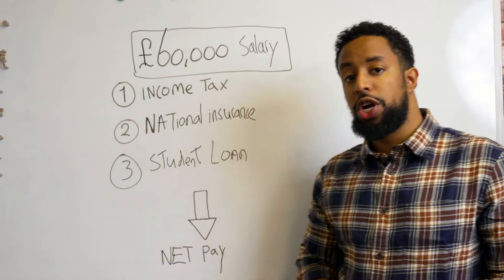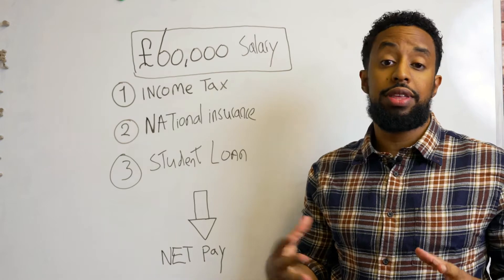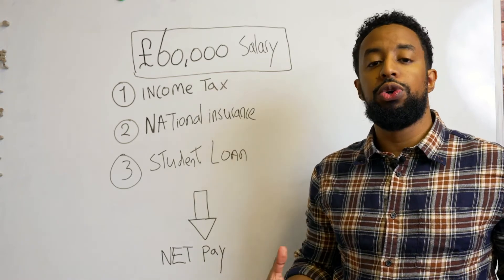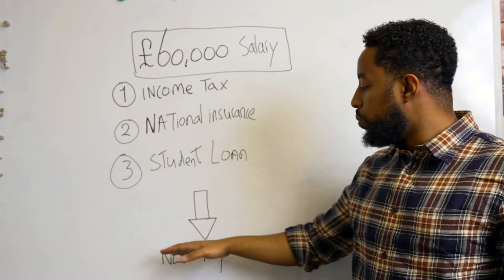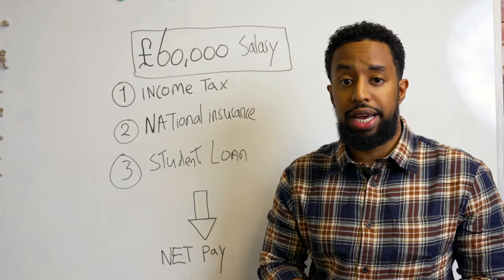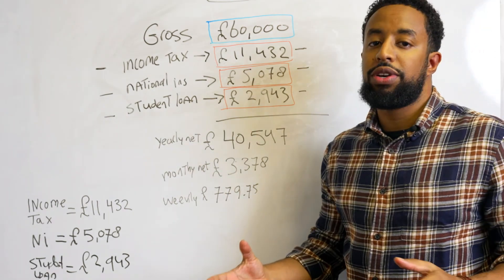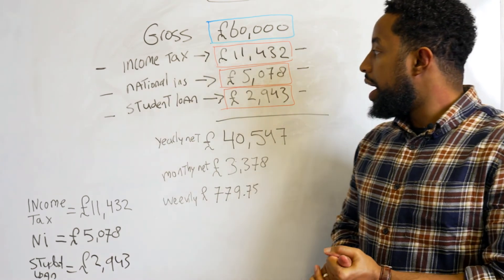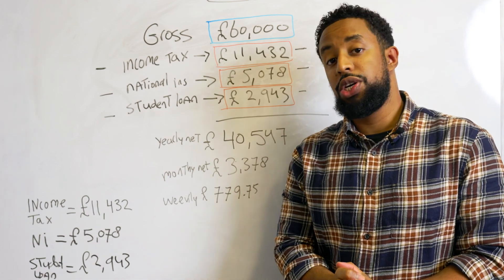How to calculate income tax & Student loans for beginners (2025)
0:00 - intro
1:18 - How the UK tax bands work
2:36 - How to calculate income tax
6:13 - How to calculate national insurance
8:30 - How to calculate your student loan

In this video I am going to explain how to easily work out your income tax, national insurance and student loans. If you are someone who just trusts their monthly payslip and hopes that they paid the correct amount of national insurance, income tax and student loans because the whole tax system is confusing to you, then this video is for you. In this video we will explore how much income tax, national insurance and student loans someone will pay on a gross salary of £60,000 in tax year 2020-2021.

In my opinion, everyone should be able to calculate their own income taxes, national insurance contributions and student loan repayments to ensure they haven't overpaid or underpaid.